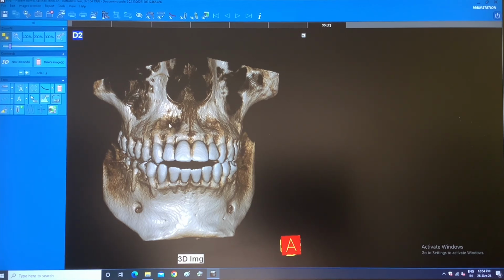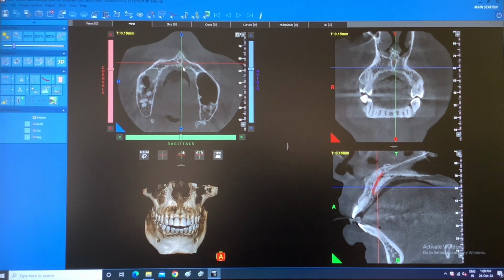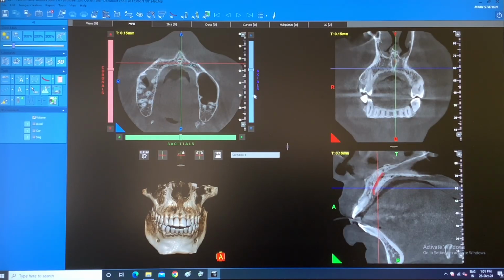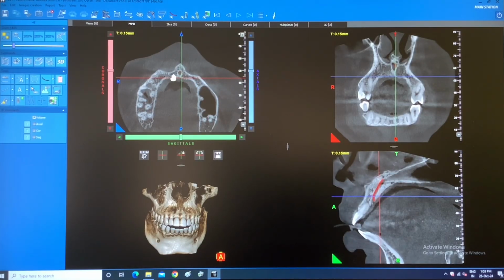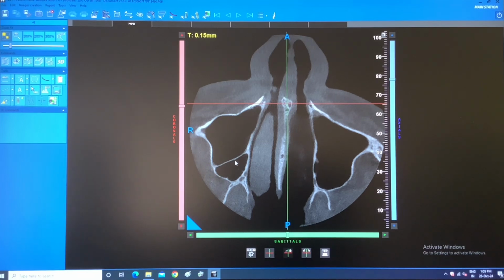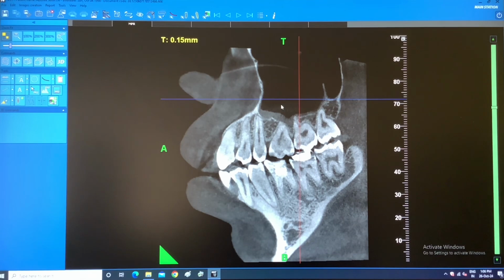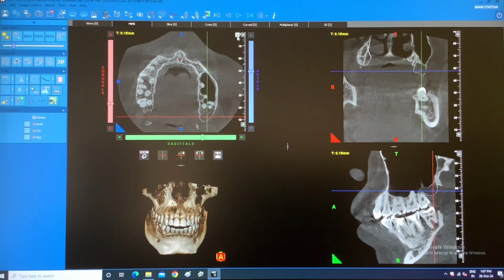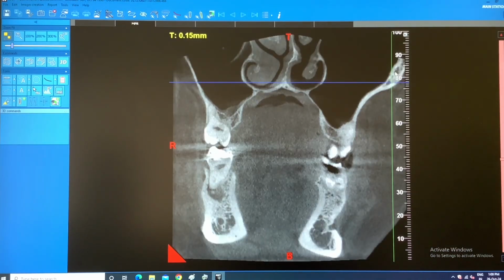CBCT showing Anatomical Landmarks in Maxilla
In this video Dr. Farakath khan would be discussing the bony anatomical land marks in maxilla.